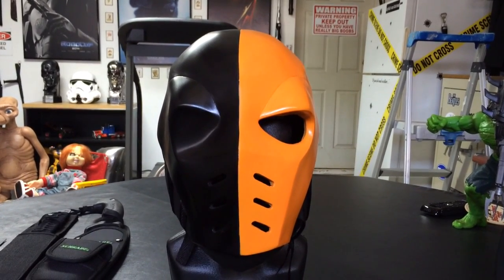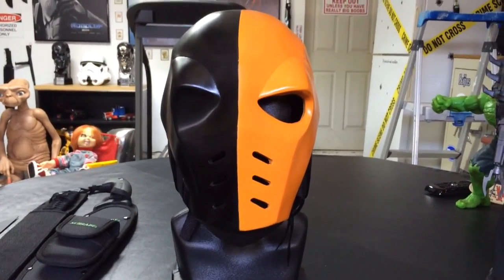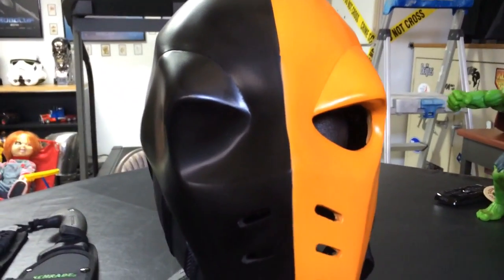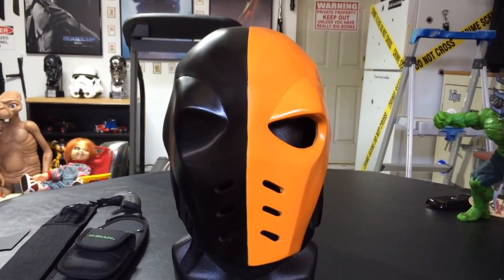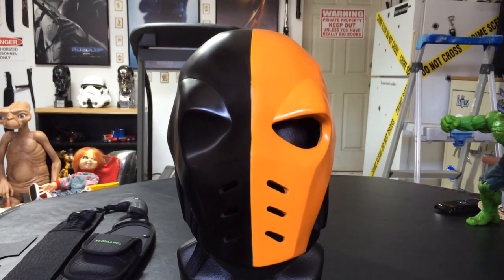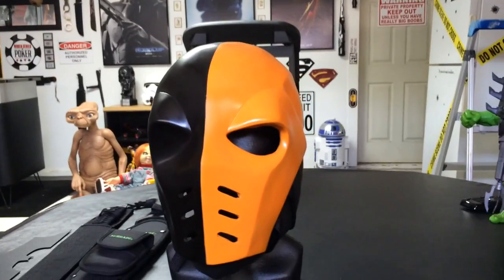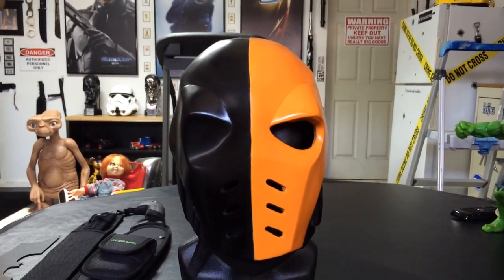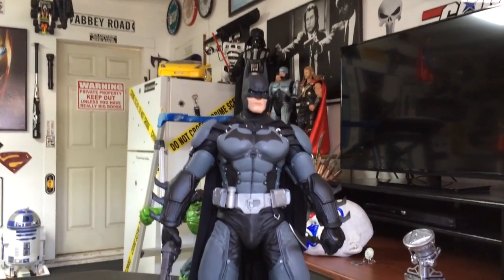2014 SLADE DEATHSTROKE MASK REVIEW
Video on the 2014 Slade Deathstroke mask from TV show, Arrow. Created by Wolfram Creative